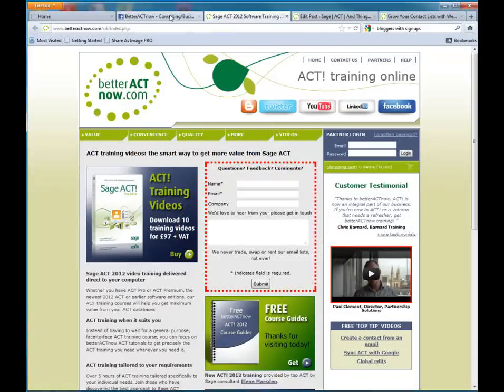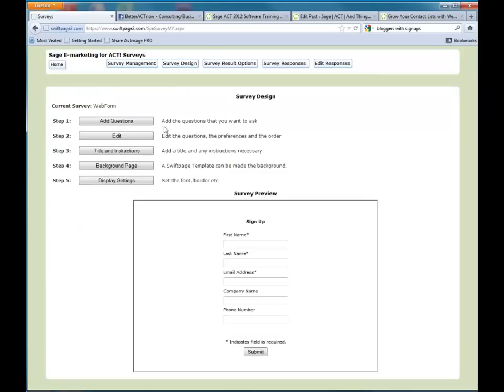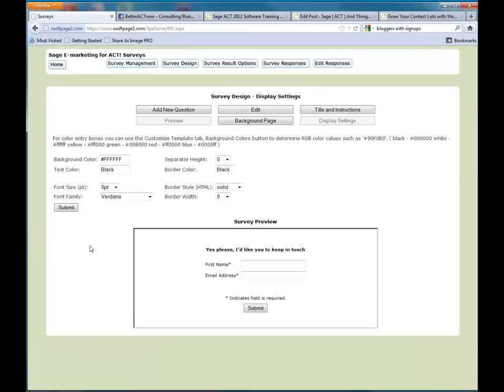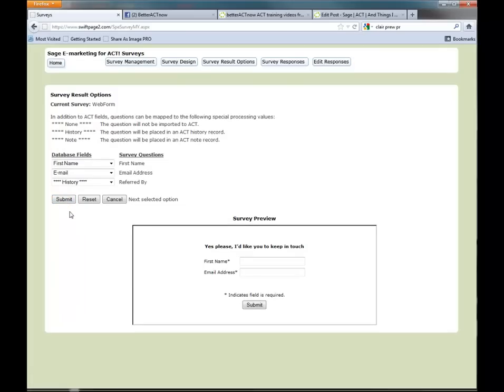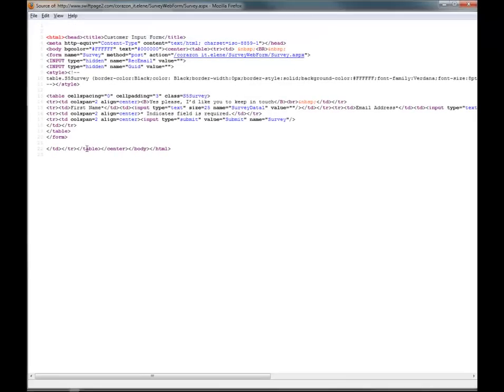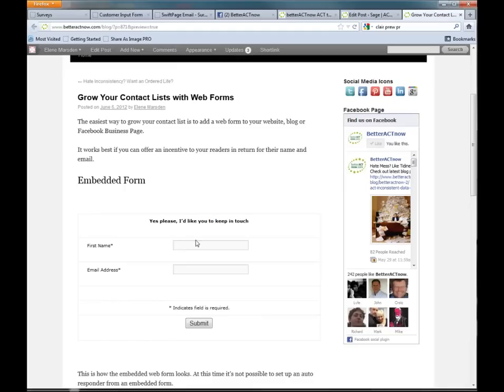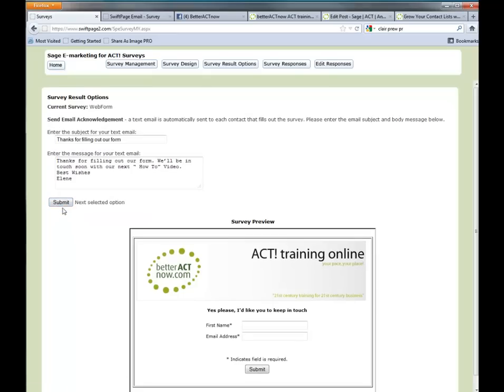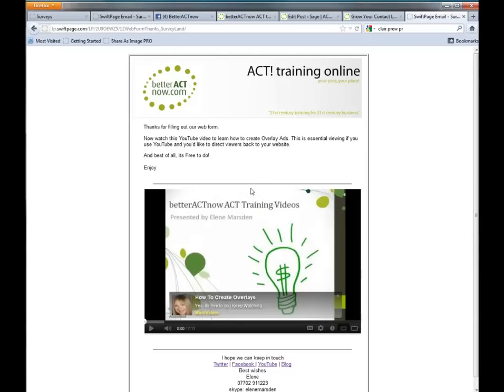Grow Your Contact Lists Using WordPress Opt In Forms - betteractnow training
ACT training to manage our contacts, track your referrals and grow your lists with betterACTnow's online ACT training videos.

Here's another video about Learning How to Add Free Overlay Ads to Your YouTube
5 things super successful people do:
1. Use a database to segment contacts
2. Have a way to keep in touch using email marketing
3. Use automated messages
4. Grow lists with sign up forms
5. Join a mastermind group or get a business coach
Database marketing topics to grow your business. Step by step learning with deadlines and accountability to implement strategies in your business
1. Create targeted groups for increased email open rates
2. Write compelling emails to engage your readers
3. Produce automated email sequences for specific groups e.g. New Customers or Website Visitors. Save time with automated messages
4. Add sign up forms to your website, Facebook Page and blogs to increase your lists. Don't forget to offer something of value as an incentive to sign up
5. Market your business through Facebook. Engage your fans with competitions and share your successes using Fan Reviews.

Anyone can run a video conference on Google Hangouts, but it takes an experienced director to create high quality, live, interactive on-line TV shows and vodcasts with stand-out authenticity. That's what I do.